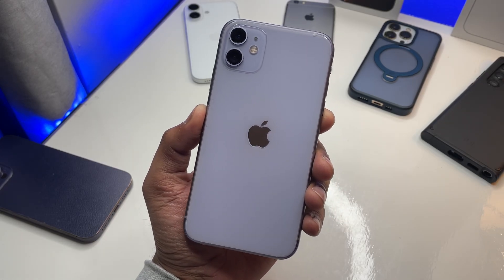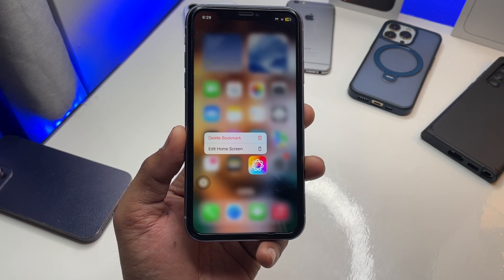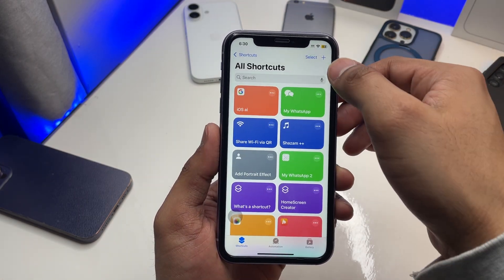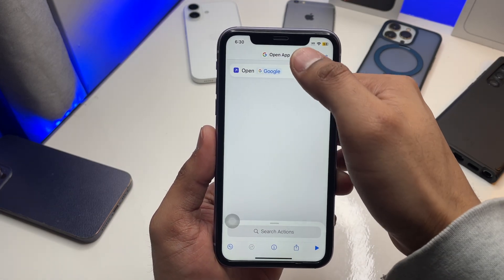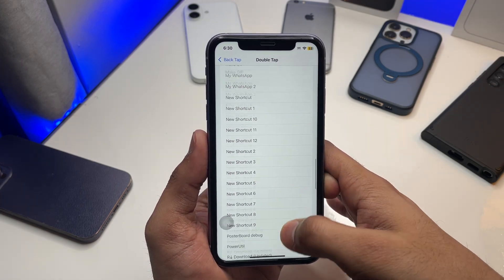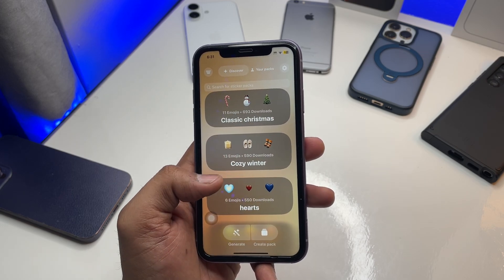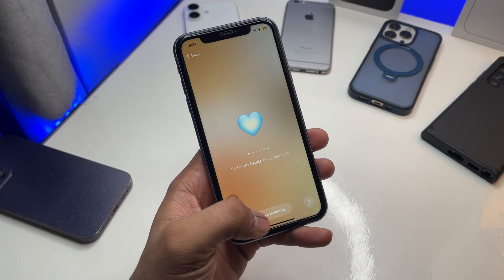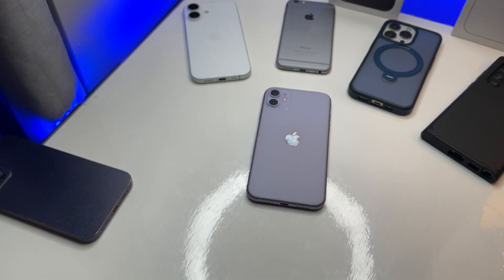Apple Intelligence in iPhone 11, 12 and 13